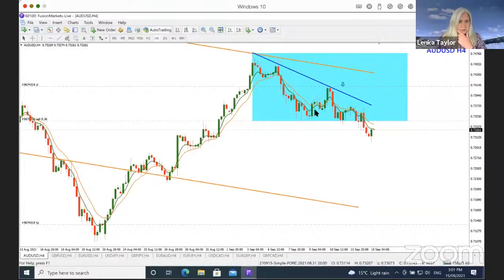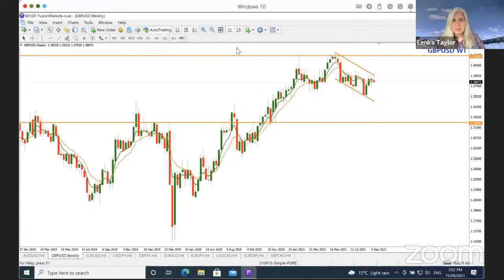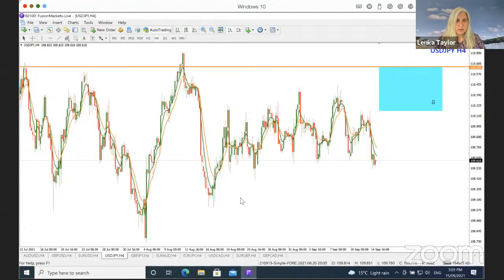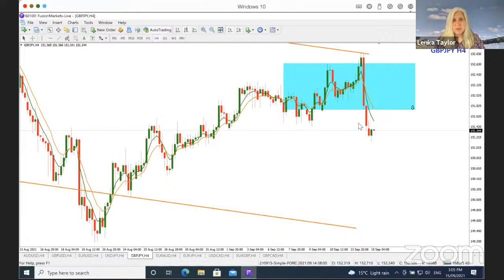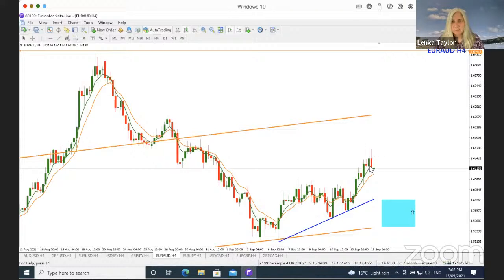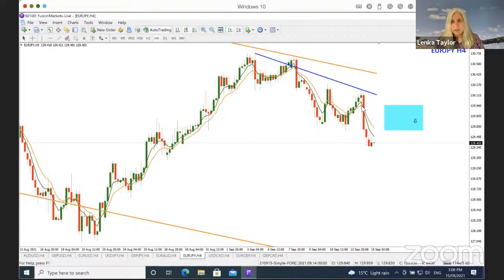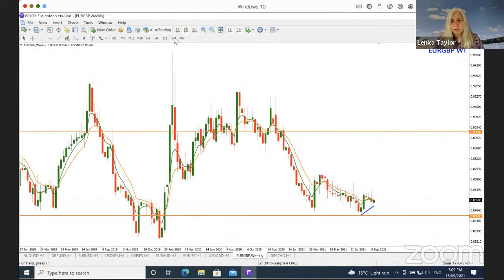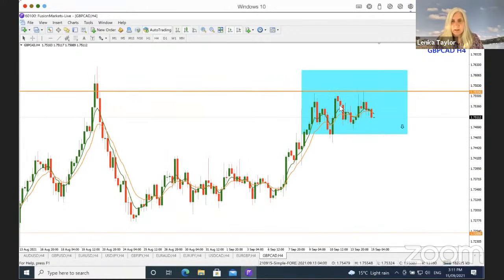Simple FOREX Setups